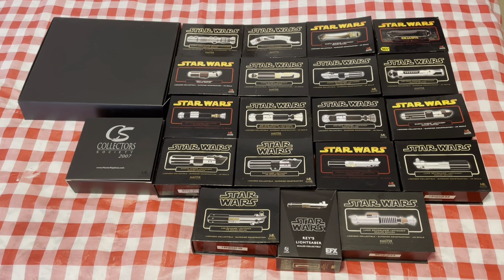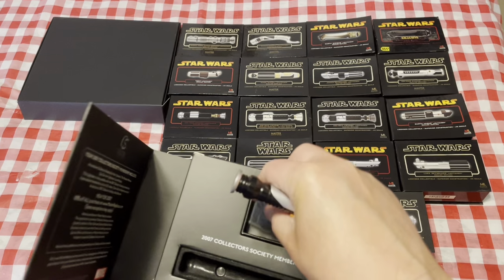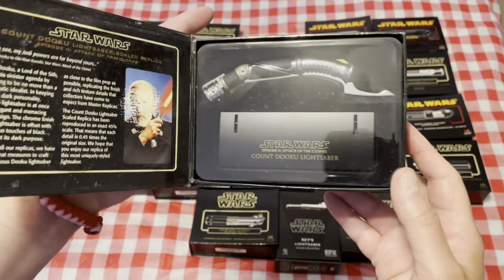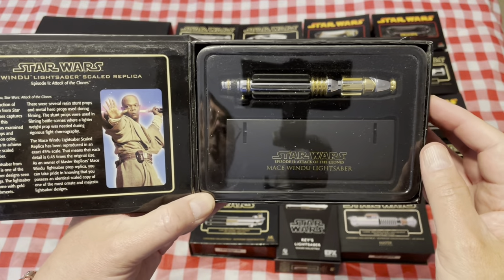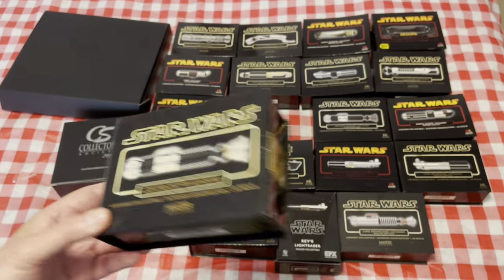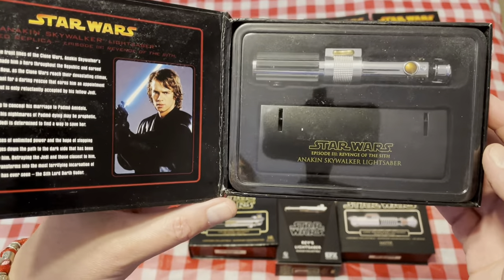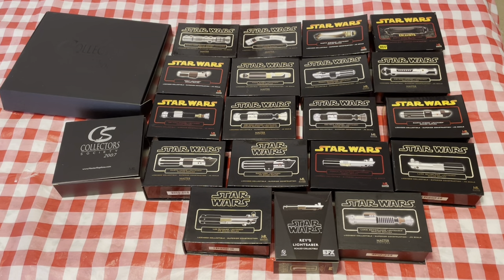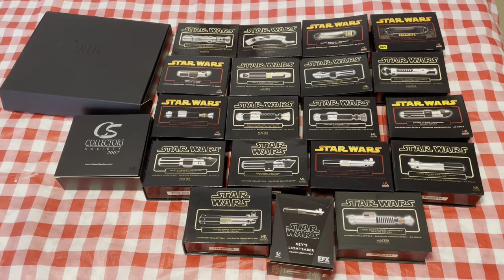Master Replicas .45 Scale Lightsaber Collection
Below are a couple .PDFs of my collection and a blank checklist.